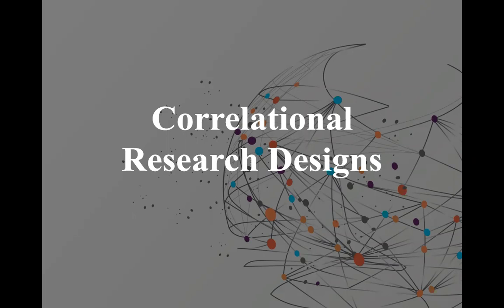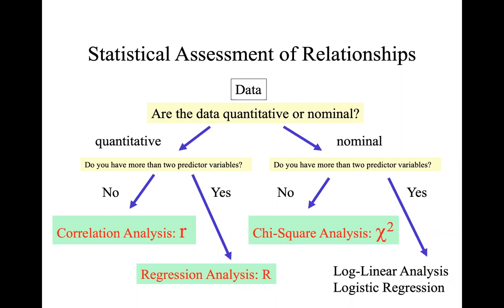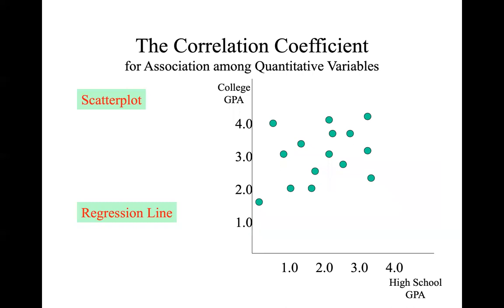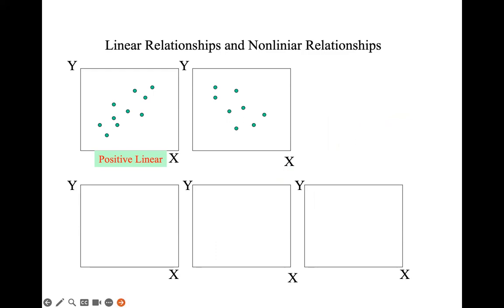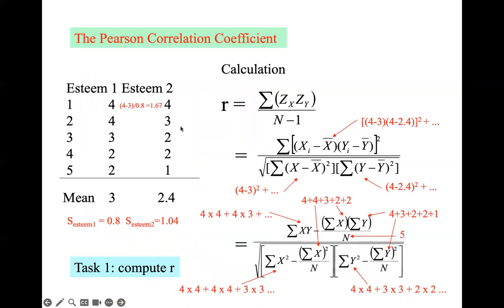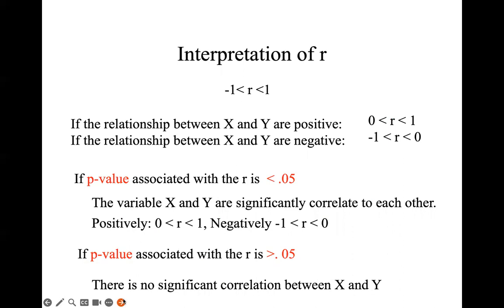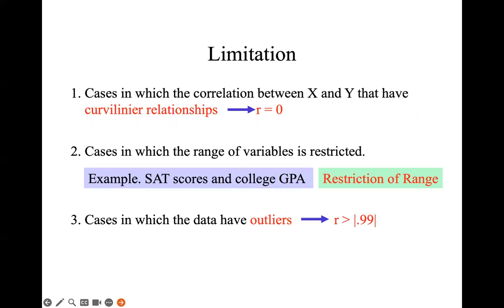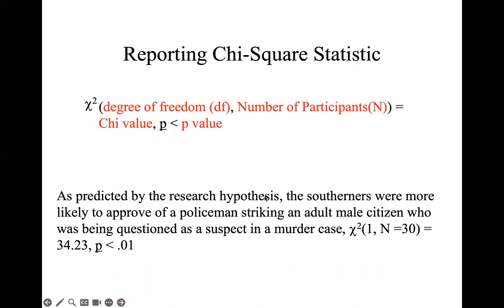Correlation Research Design